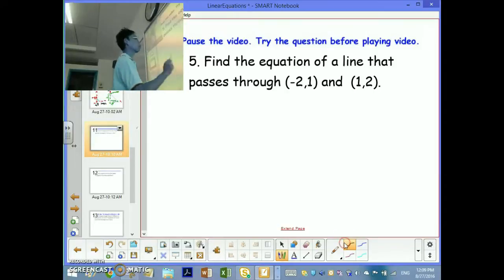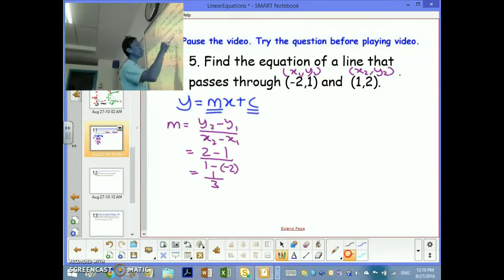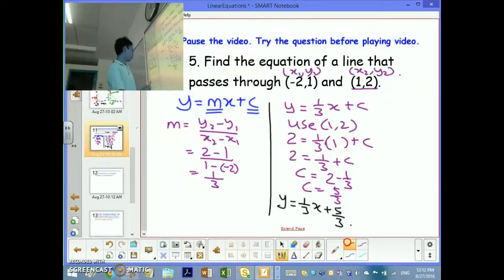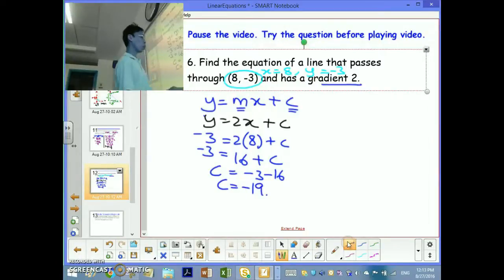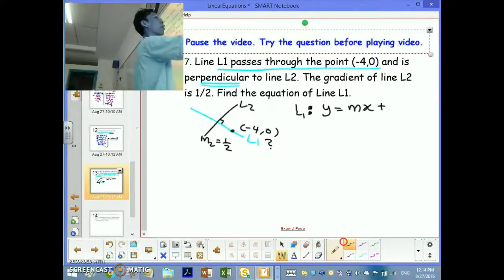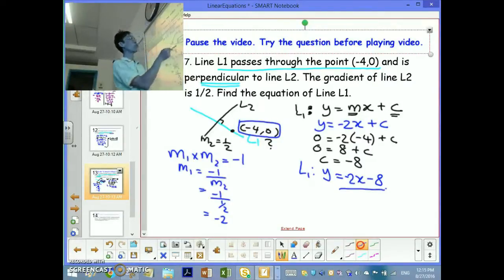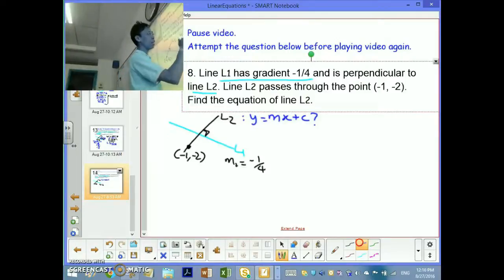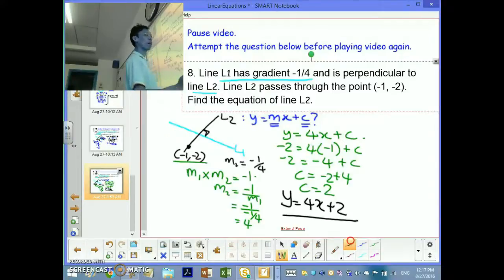EquationLine2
More examples with line